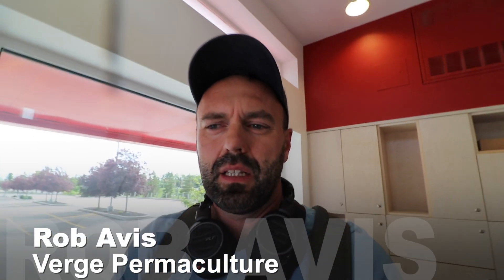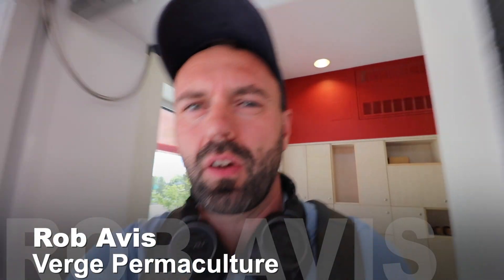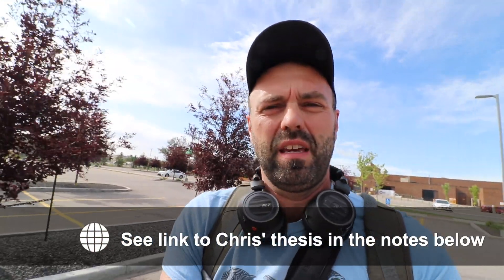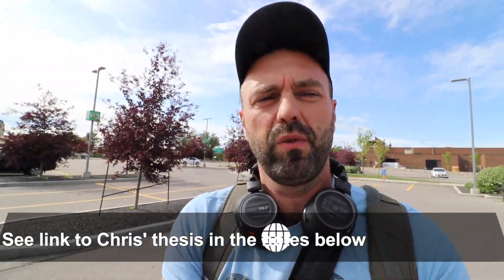Creating the Standard for Carbon Zero Homes in Canada!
Rob shares work he is doing developing Canada's carbon zero building standard for residential homes at a leading post-secondary school in Alberta Canada. He is helping create the future of sustainable homes built across Canada!

0:26 Projects
     0:39 Canada’s carbon zero building standard for residential homes
     0:55 Third Residential Living Building Challenge building in the world
2:59 Features of Canada’s first net-zero commercial building
5:18 SAIT Applied Research & Innovation

S.A.I.T. Applied Research & Innovation

Playlist of Chris Magwood videos on sustainable home design and construction

Dead cat wind-attenuating microphone cover image by Victorgrigas - Own work, Public Domain,